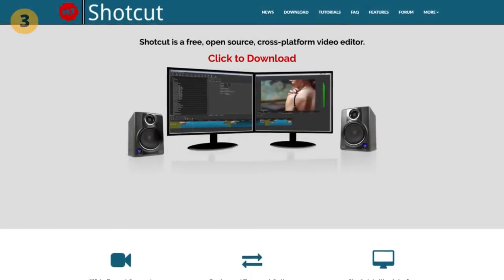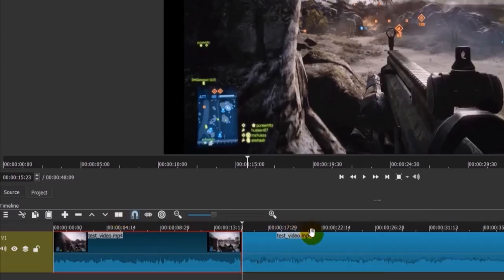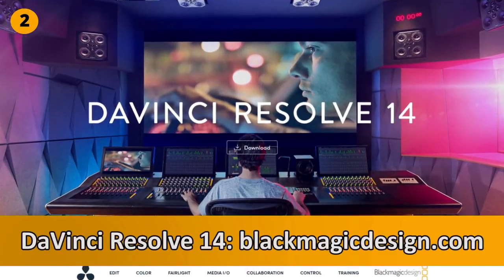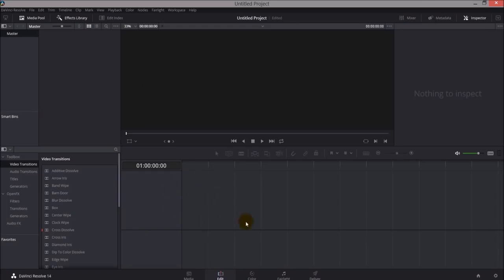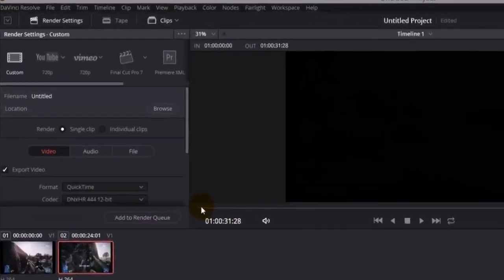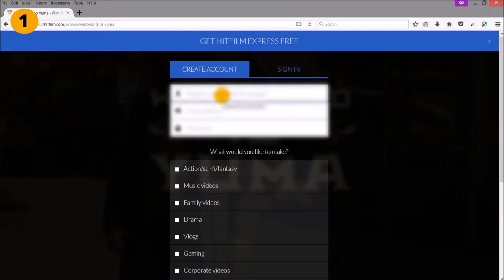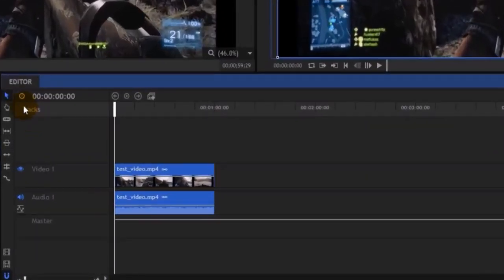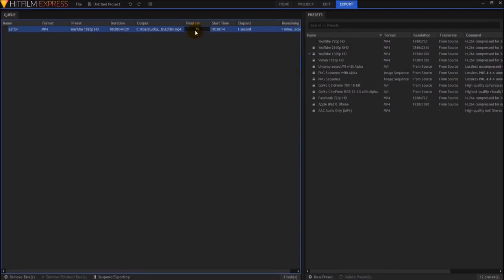Best FREE Video Editing Software (2018-2019)